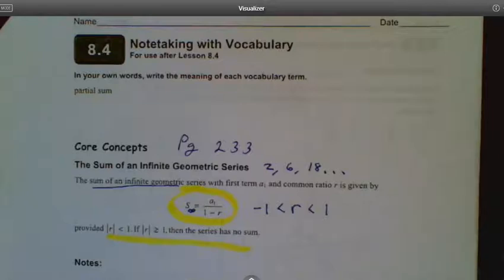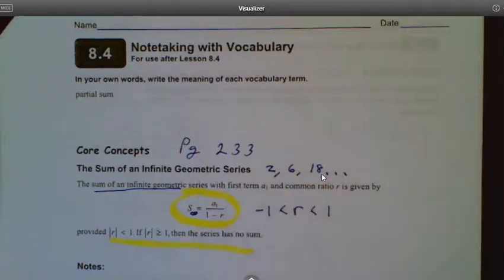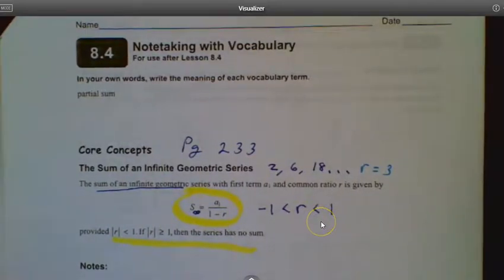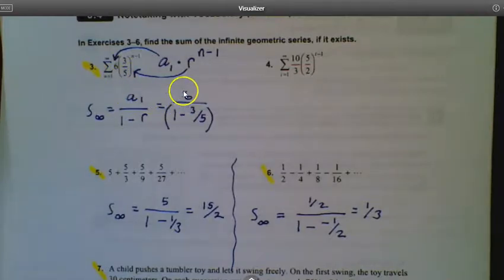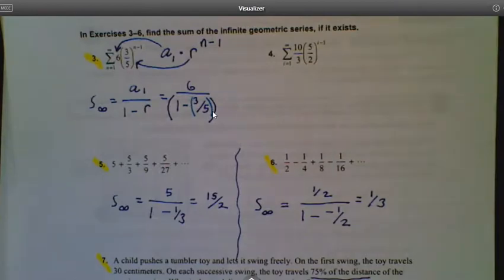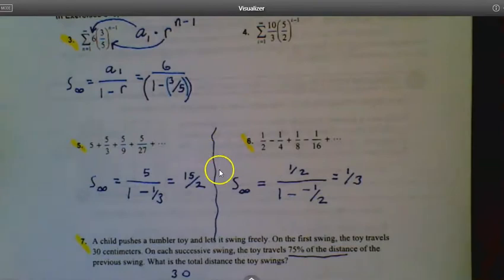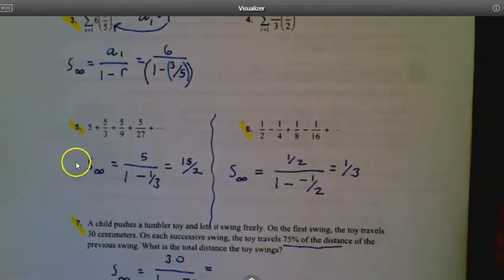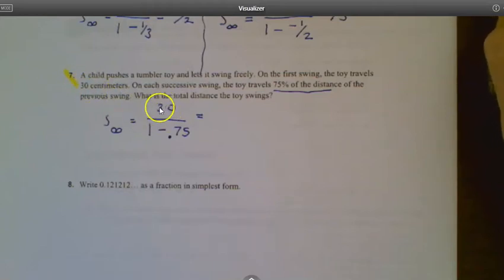A2i L 8 4